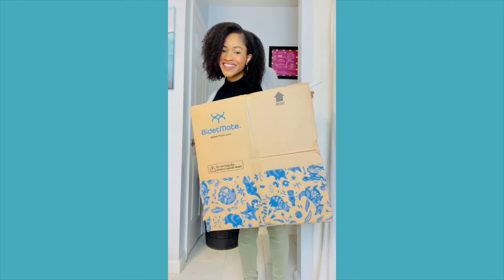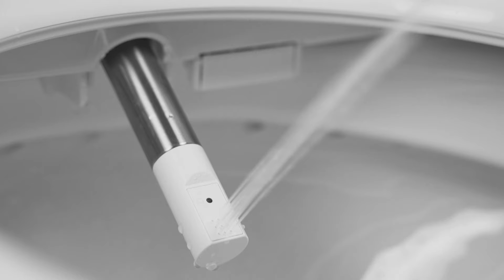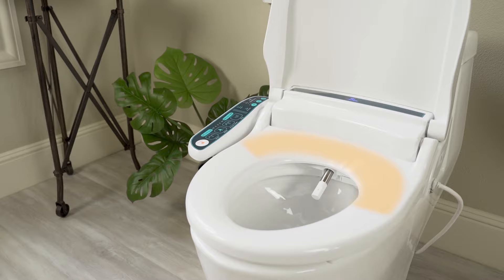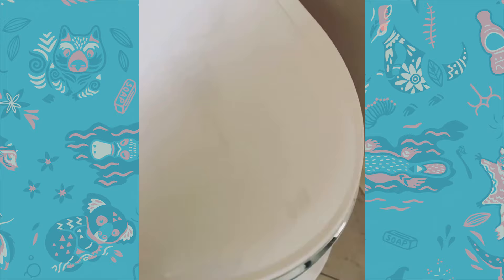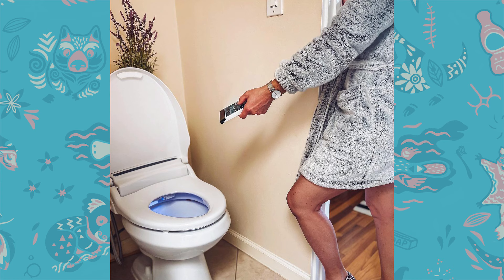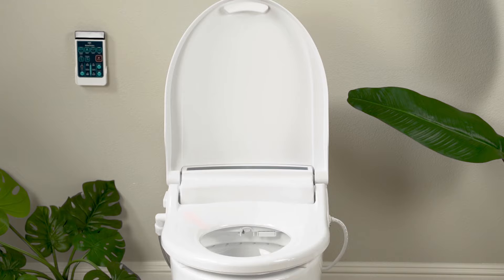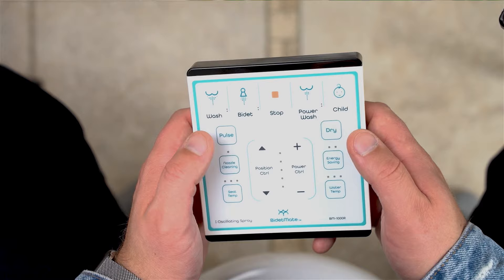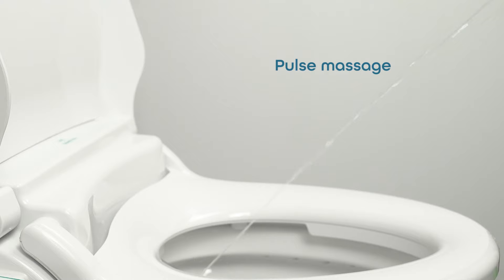BidetMate Experience! See What Others Think of Our Products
Good to the earth, good to your loved ones, good to you.

BidetMate seeks to create a healthier, more environmentally friendly way of keeping your bum clean and confident.
Good for the earth, good for your loved ones, good for you.

We strive to lower the amount of paper flushed and ease the burden on the environment while proving the bidet is for everyone, not just those with a golden throne. We provide a better, cleaner, more exciting way to be clean when you do what you gotta do.

Bathroom Technology has Left You Behind
Instant water heating. A variety of spray functions to meet your bathroom needs. A heated dry function. Energy saving functions. Our bidets provide you with a variety of options, and more. Why are you still using the same thing people used 200 years ago?

Impact the World, Improve Your Routine
By using a bidet compared to toilet paper you help save 437 billion gallons of water every year. In your lifetime, you'll help keep 384 trees standing tall. A bidet is an easy way to save the world, and improve your day-to-day routine.

Be Cleaner and Feel Fresher Every Day
Bidets are a safer, healthier alternative to toilet paper. They keep your hands away from the mess, and keep harsh bleached paper out of your life. Regular bidet use can lead to fewer rashes, hemorrhoids, urinary tract infections, and other issues.

Bidet Mate